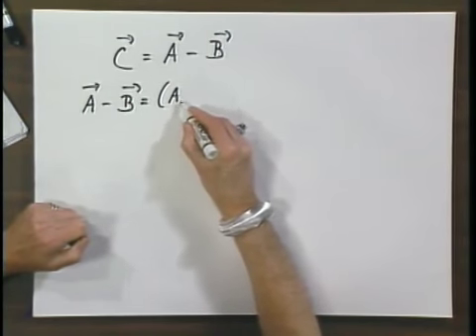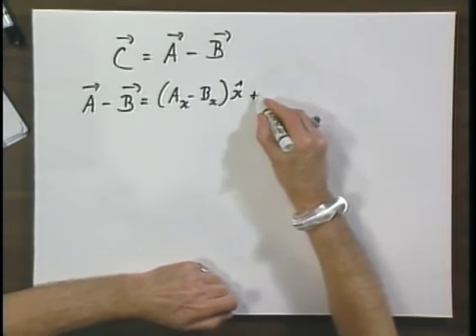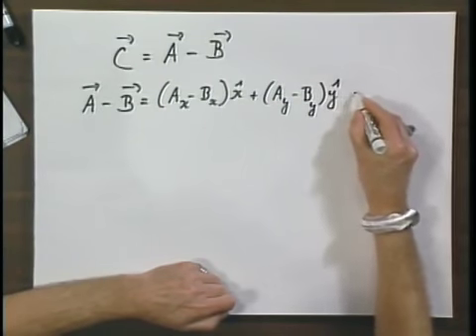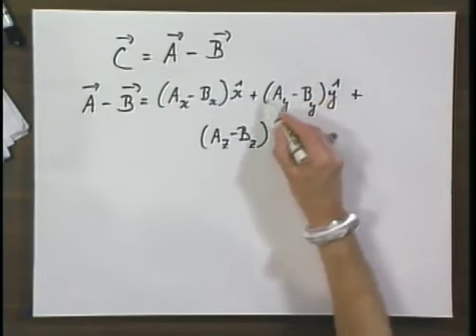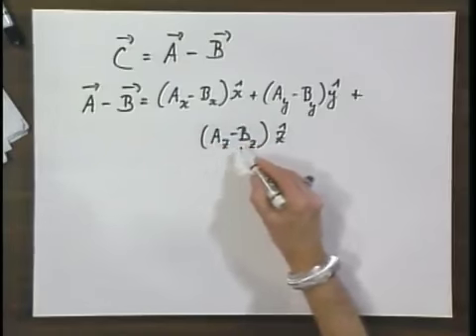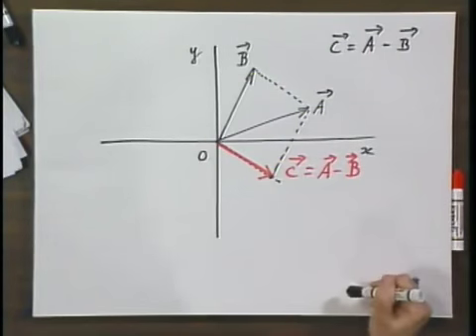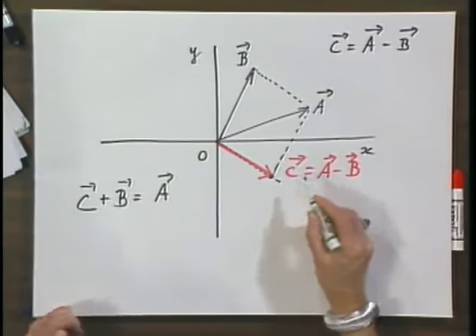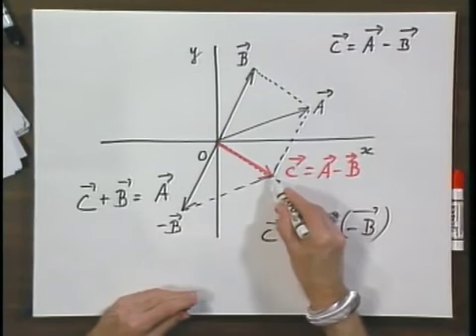Module 4 3 Subtraction of vectors ob7J1CK Mvw